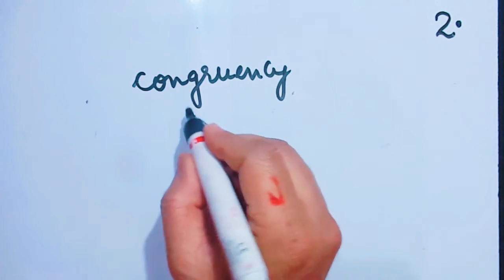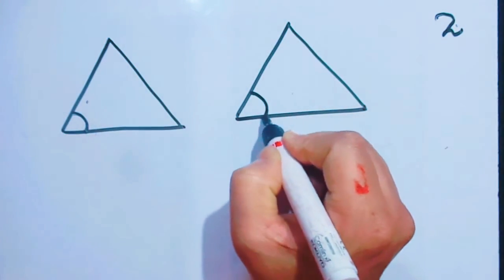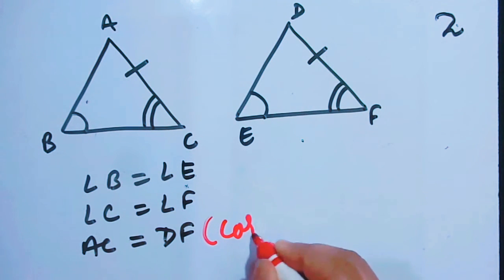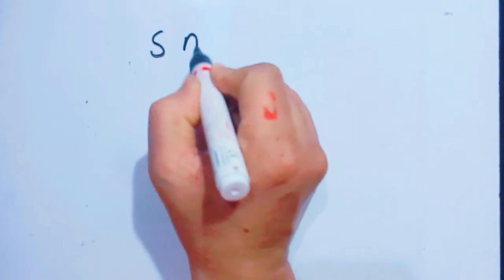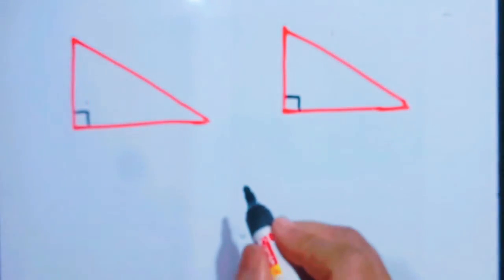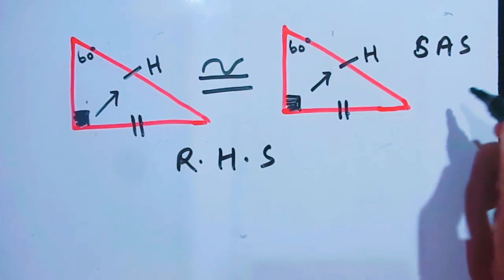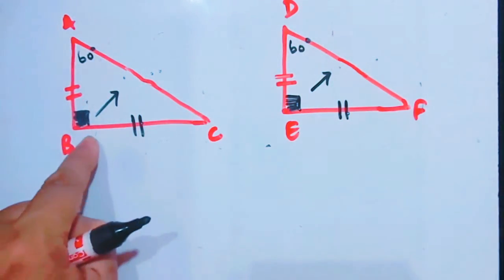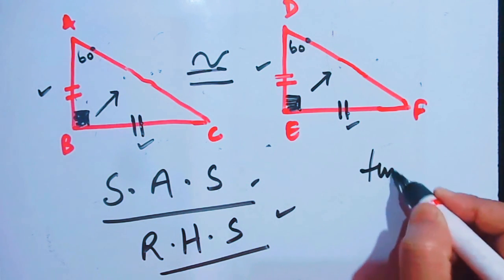Congruency of triangles, part —2